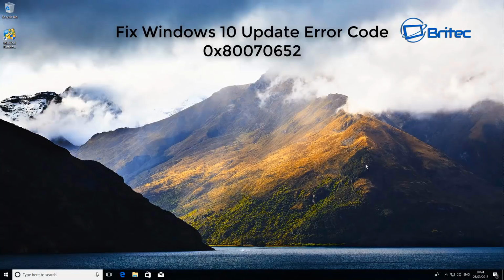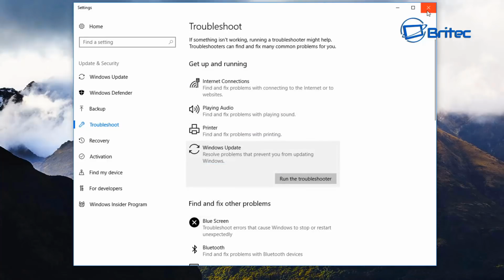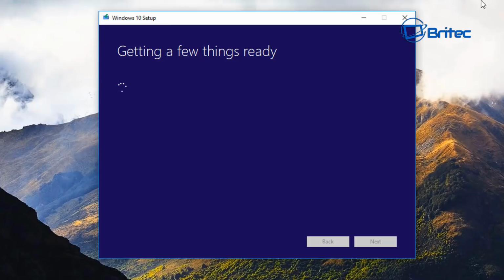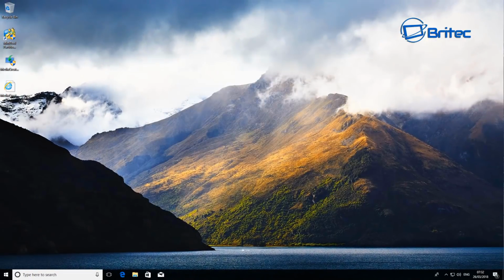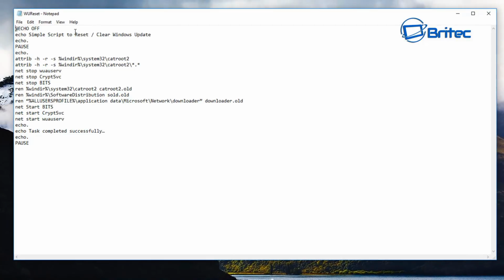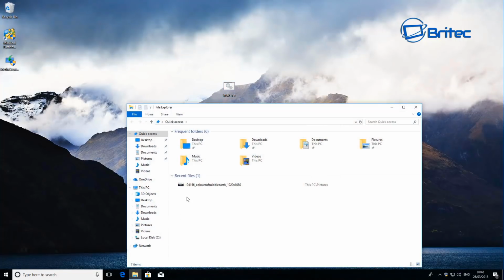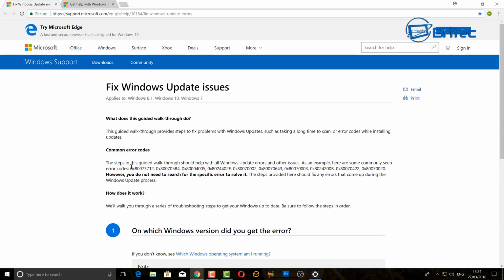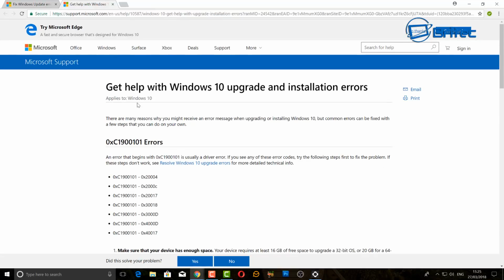Fix Windows 10 Update Error Code 0x80070652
Windows Update is very important to keep your computer security patches updated and fix any bugs. If you have a problem with Windows updates or it has stopped working you need to fix it as soon as possible to stop your computer from becoming vulnerable to any security holes or bugs they need patching, Windows can also become very unstable with the latest Windows updates.

I will show you how to troubleshoot and repair most Windows Update problems. When Windows Update is broken it will give error codes, its these error codes or BSOD which can help solve issues with Windows Update.

@ECHO OFF
echo Simple Script to Reset / Clear Windows Update
echo.
PAUSE
echo.
attrib -h -r -s %windir%\system32\catroot2
ren %windir%\system32\catroot2 catroot2.old
ren %windir%\SoftwareDistribution sold.old
ren "%ALLUSERSPROFILE%\application data\Microsoft\Network\downloader" downloader.old
echo.
echo Task completed successfully...
echo.
PAUSE

Fix Windows Update issues in Windows 8.1 Windows 10 Windows 7